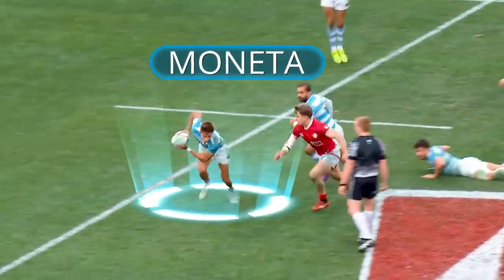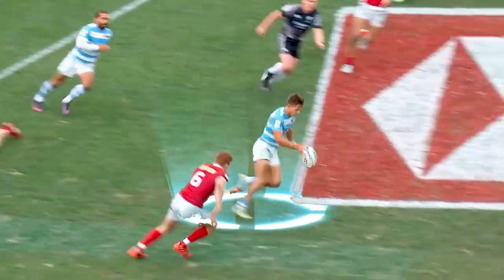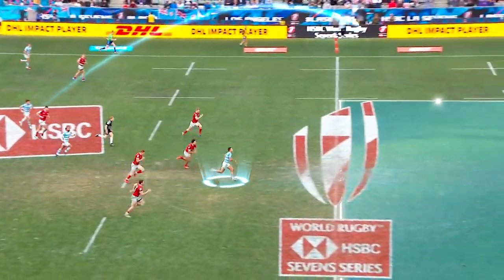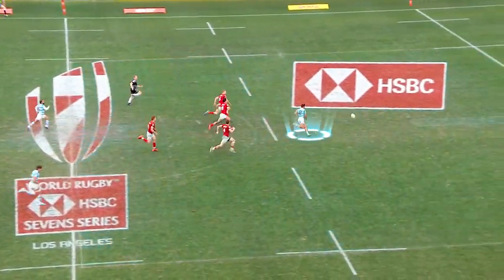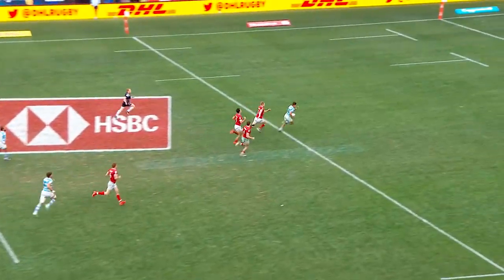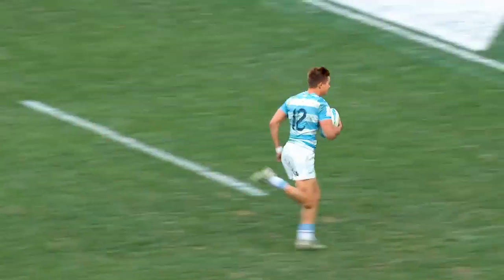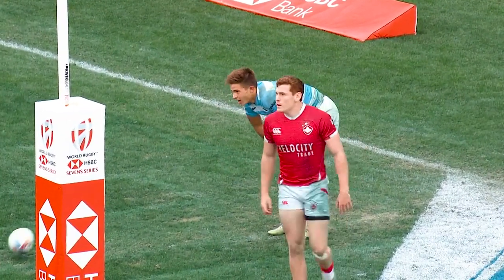KICK PASS | How the kick pass is used in Rugby Sevens | Canada Sevens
How the kick pass is used in Rugby Sevens and why it's important!

Rob Vickerman gives us the insight in this episode of the expert view.

Capgemini